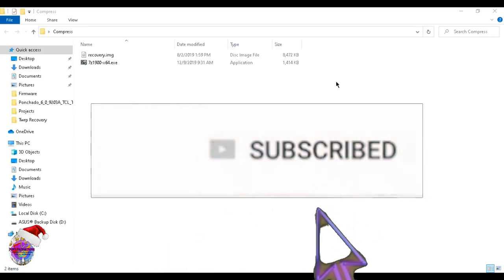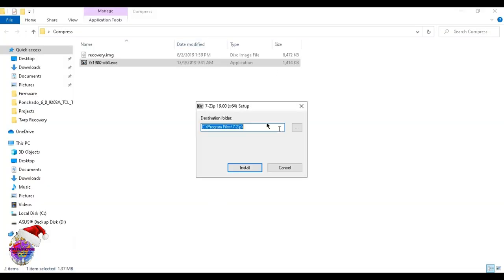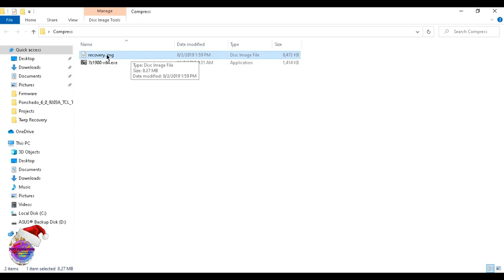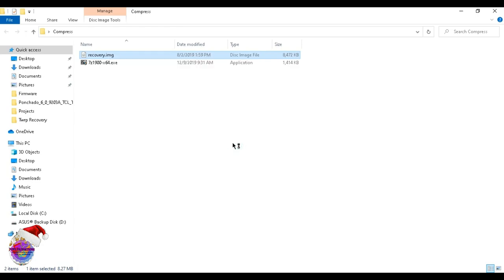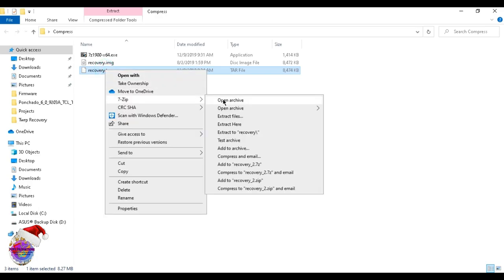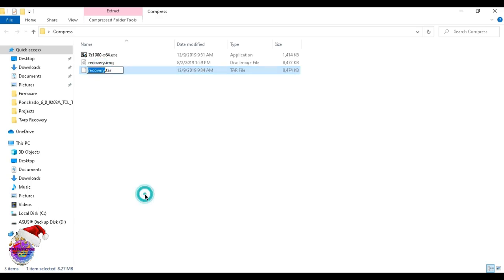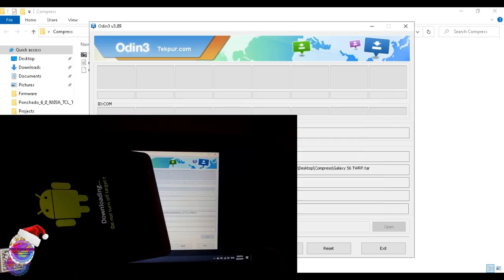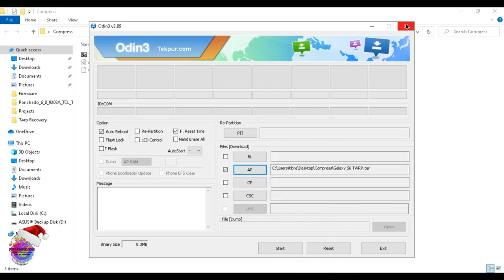Compress Image File Into tar File for Flashing Samsung Devices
In today's video i'll show you how to compress an img (Image) file into a tar file in order to flash recovery/boot images to your Samsung devices via odin.

So follow me in the video and you'll be well on your way.

Report any broken links anytime!